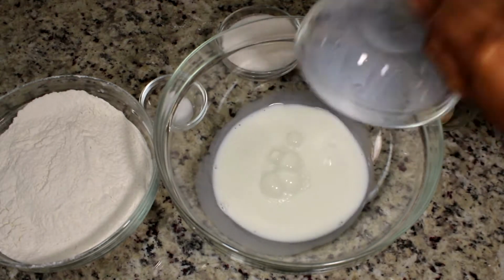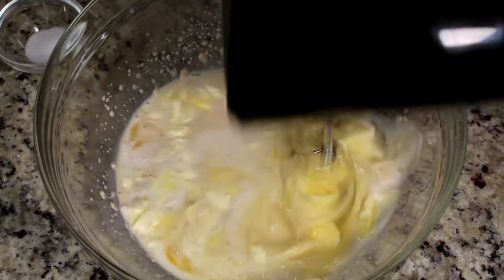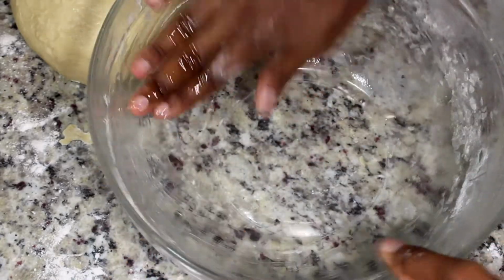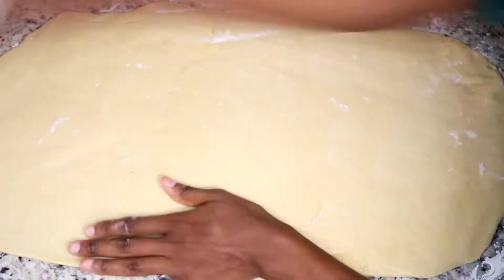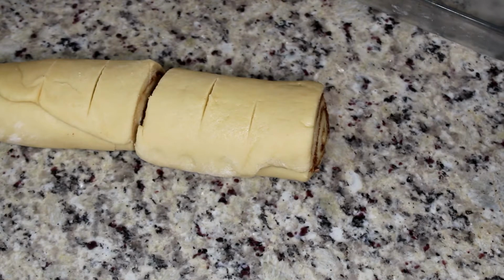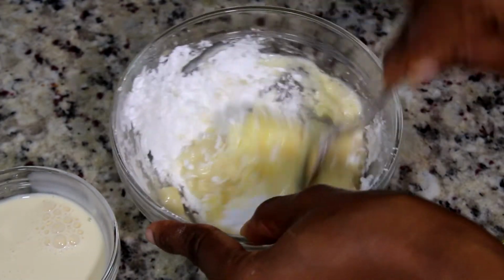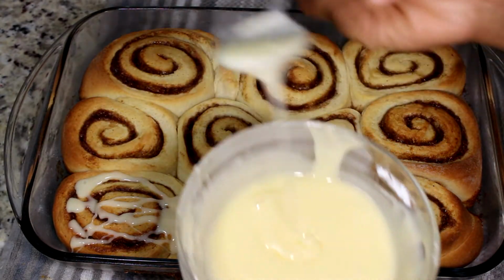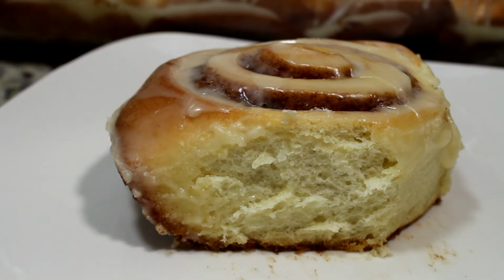Best Homemade Cinnamon Rolls Recipe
These homemade cinnamon rolls are the BEST! Everyone that makes them falls in love! They are great for breakfast, brunch, and Holidays.

Turn Your Notification post ON 🔔

                     INGREDIENTS
DOUGH
4 to 5 cups of flour, 1 of quarter cup of sugar, 1 cup of warm milk, 1 pack of yeast, 1 1/2  tablespoon of vanilla extract,  2 eggs, stick of soften butter, a teaspoon of salt,

GLAZE
powdered sugar, evaporated milk, or whole milk, vanilla extract,  melted butter

stuffing
Brown Sugar, cinnamon powder

Let us know what should we cook next down in the comment section.